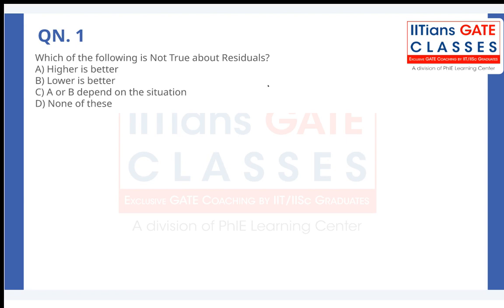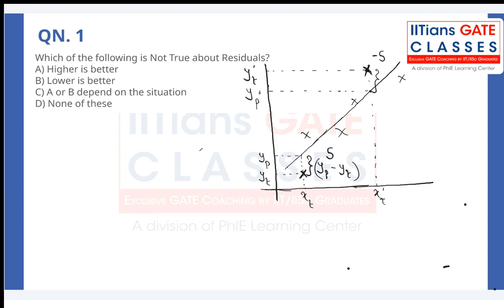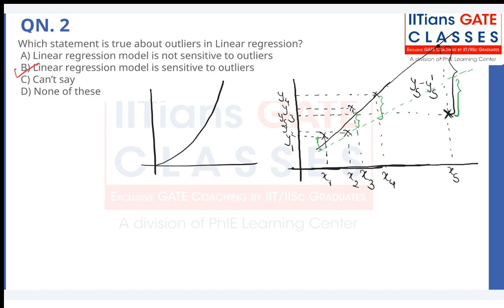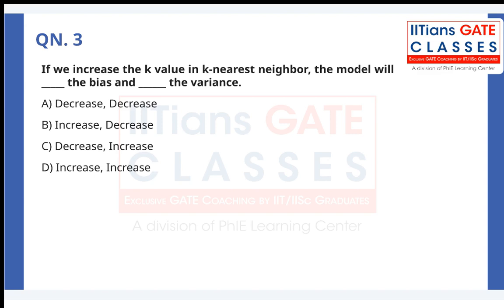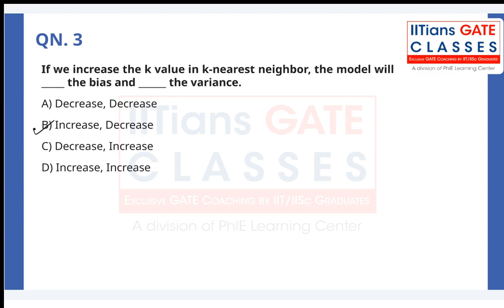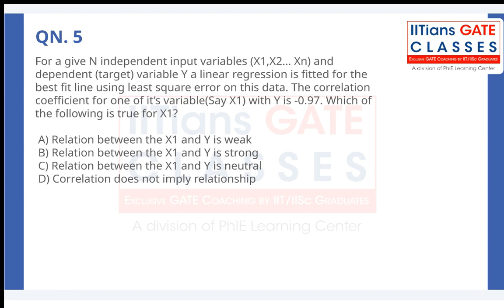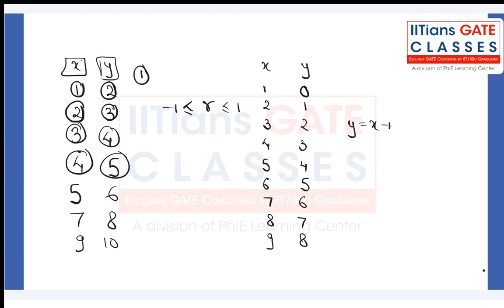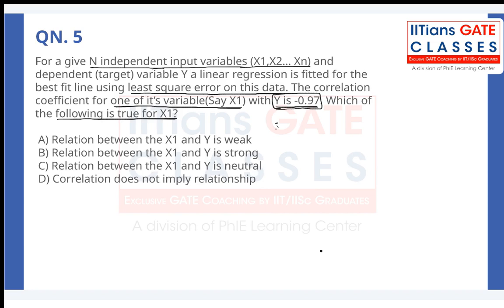Data Science | Practice Session on Machine Learning L3 | GATE DA Online Lectures | GATE Preparation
➡️Data Science | Practice Session on Machine Learning L3

✅Salient Features
Regards,
Team IGC